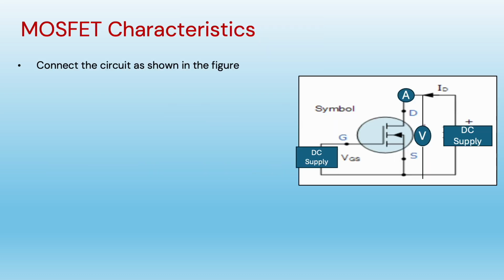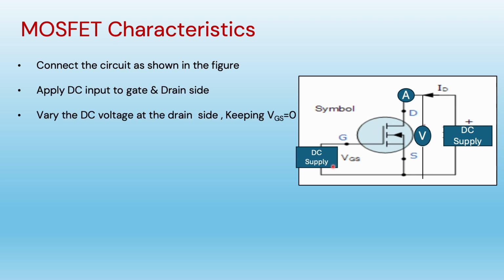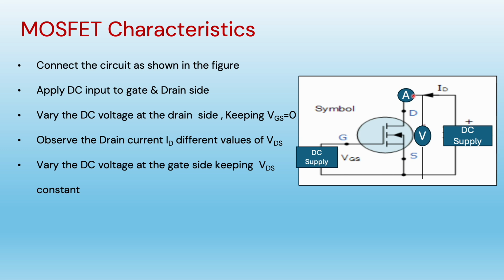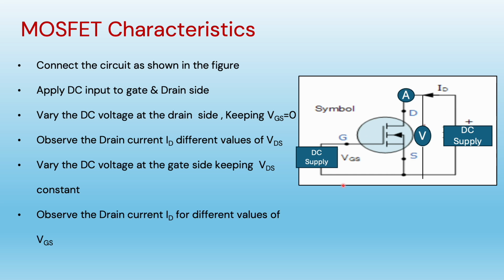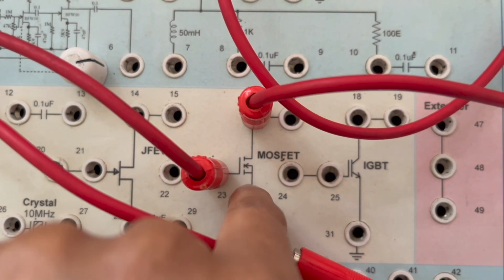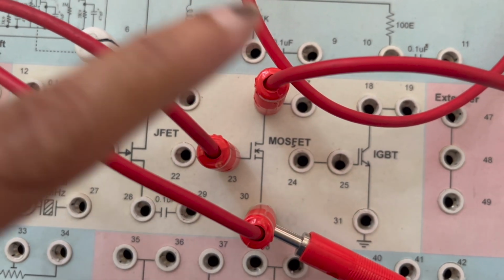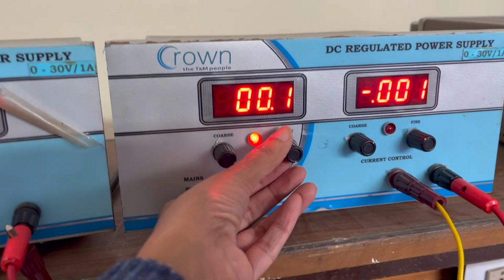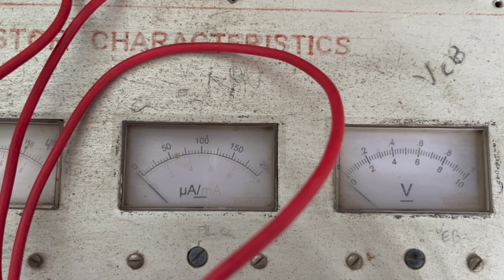Online Electronic Laboratory: MOSFET CHARACTERISTICES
This video demonstrates working of Enhancement type MOSFET. The practical is performed on Trainer kit. The practical clearly depicts the dependency of drain current on drain to source voltage and gate to source voltage. Drain current  Pinch off  condition is also presented.